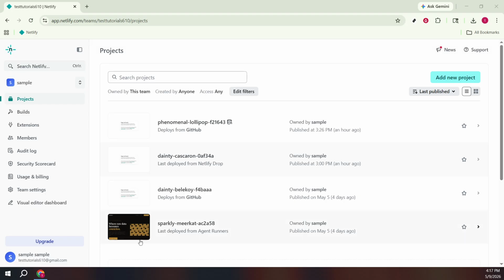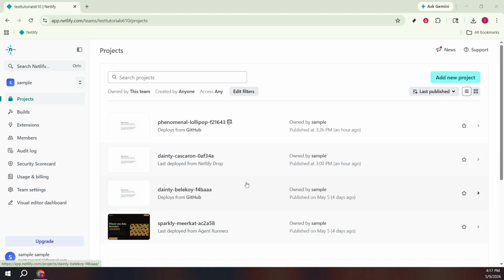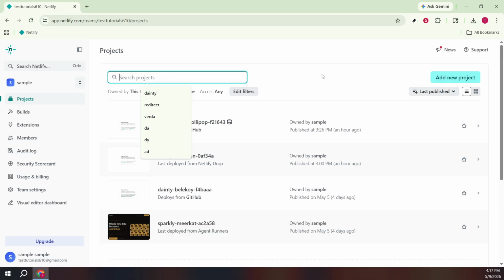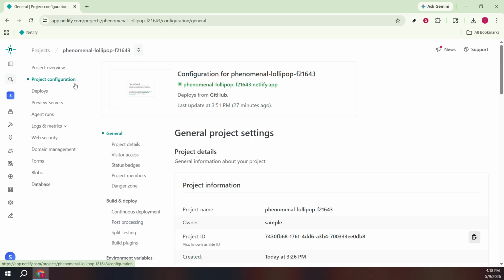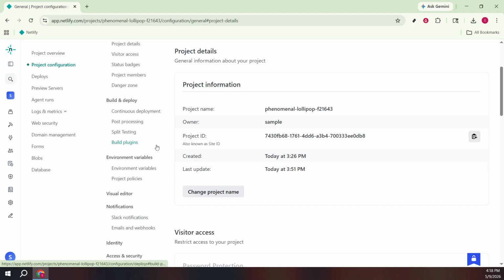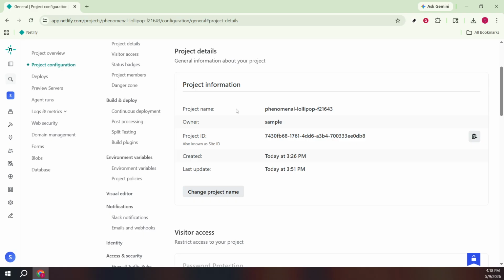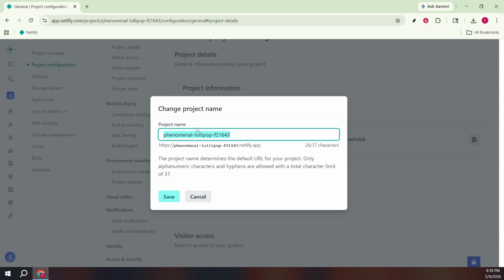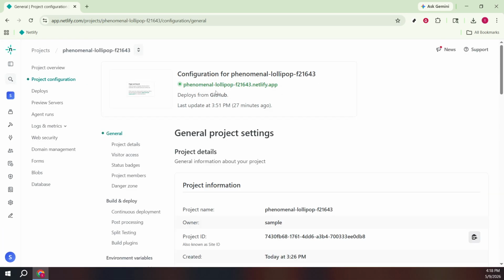How To See Netlify Name Server [2026 Guide]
How To See Netlify Name Server